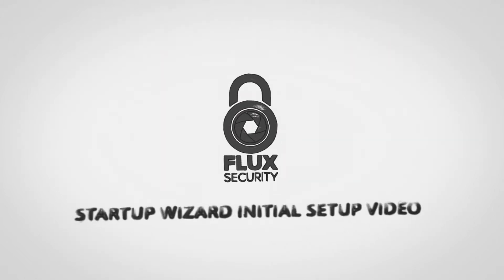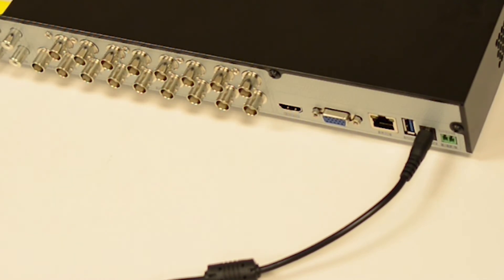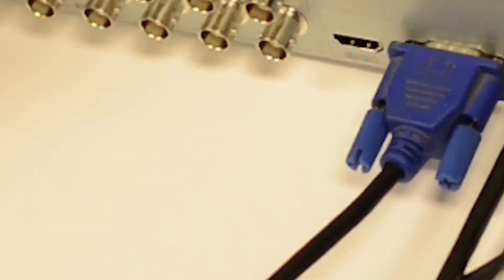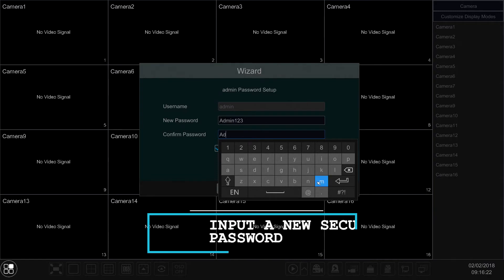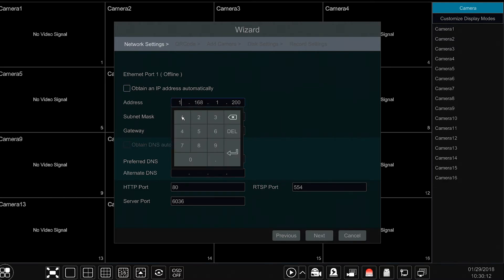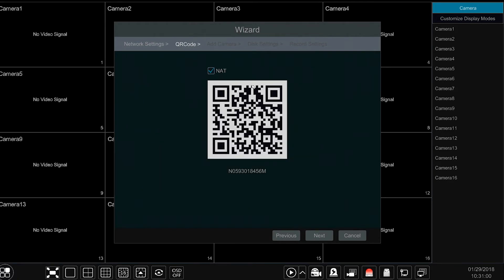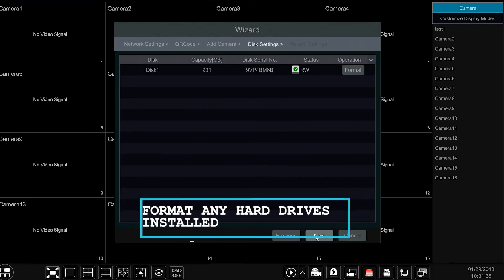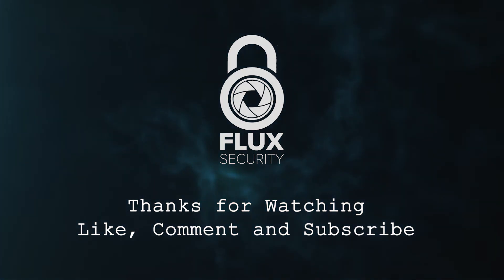Flux Series: Initially Setting up your Flux Device Video Walkthrough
In this video we will be providing you with a walk-through in initially setting up your new out of the box Flux Device.

Visit our Help and Support Page for PDF walk-through and Guides for your download and reference.